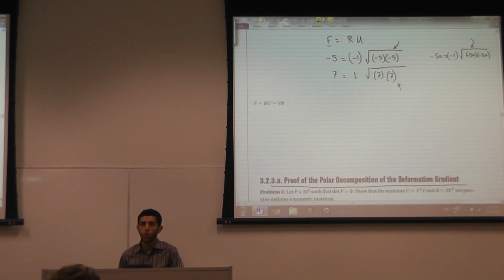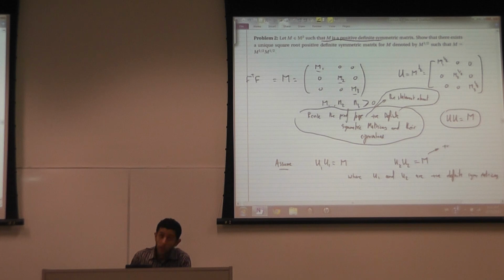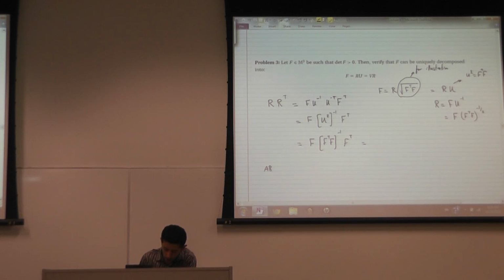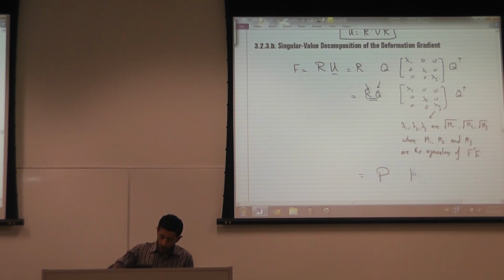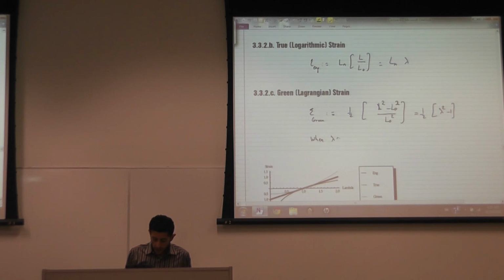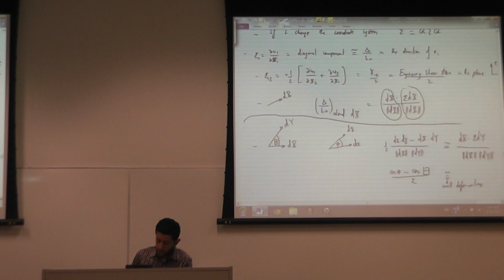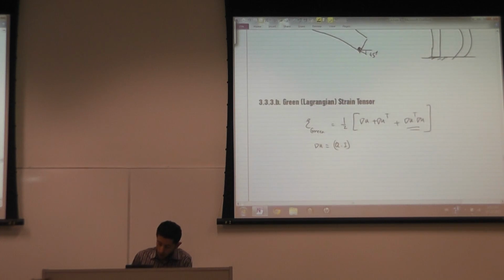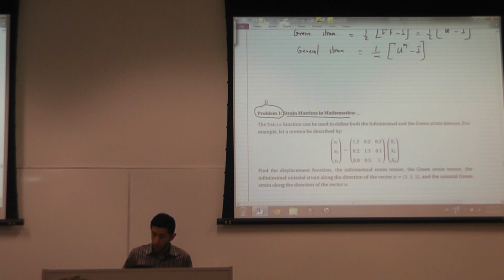Lecture 5 Video 2